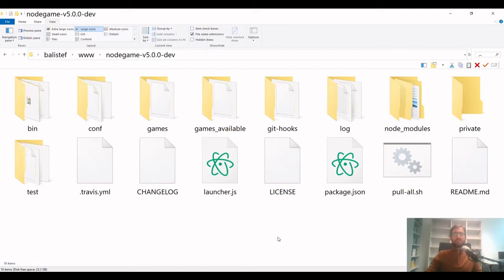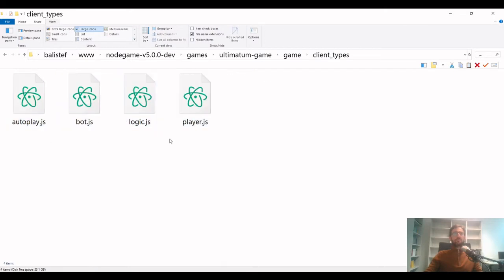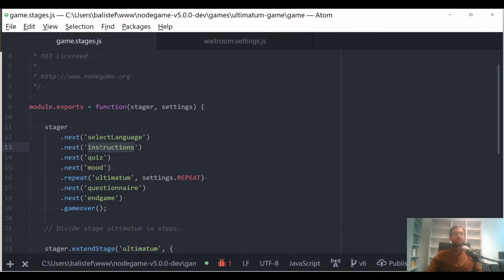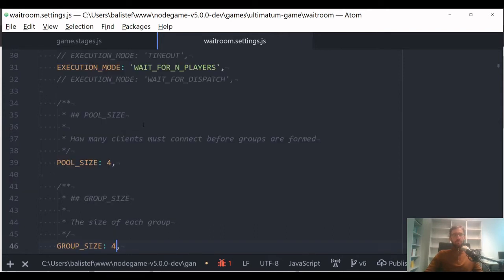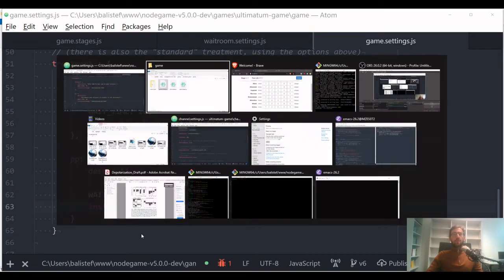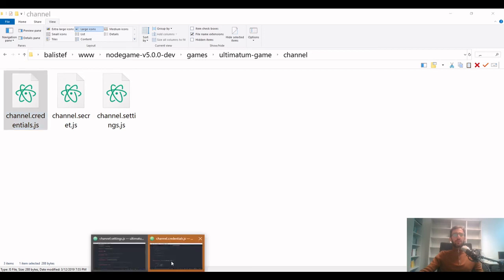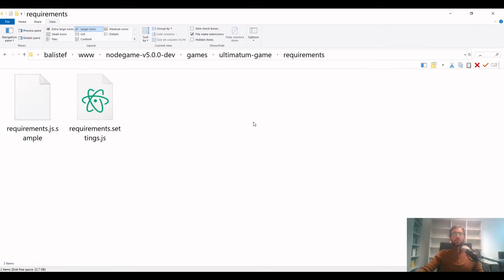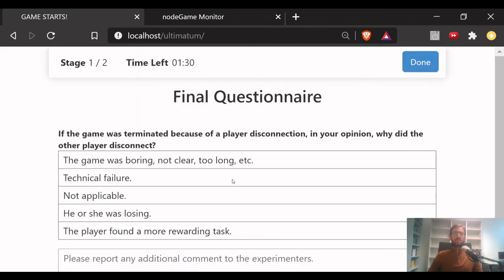Getting Started with NodeGame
Learn about the main directory structure, how to modify configuration files for the waiting room or the game stages.

Companion slides available.